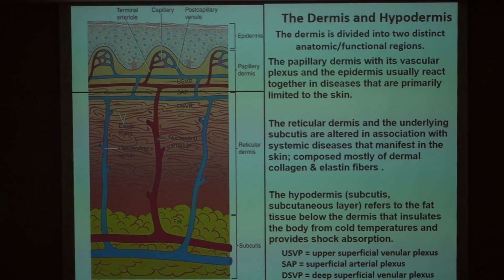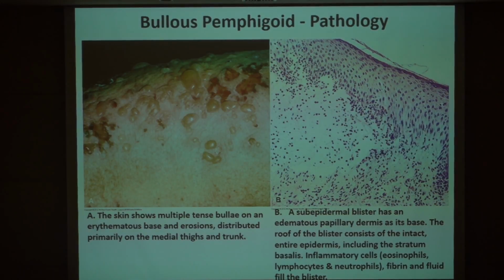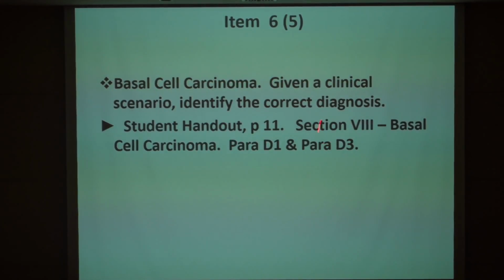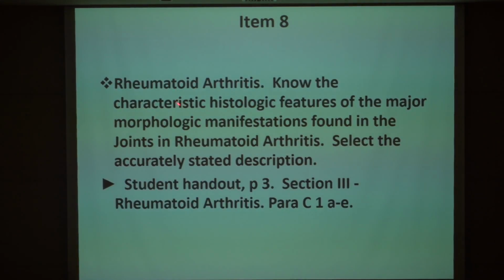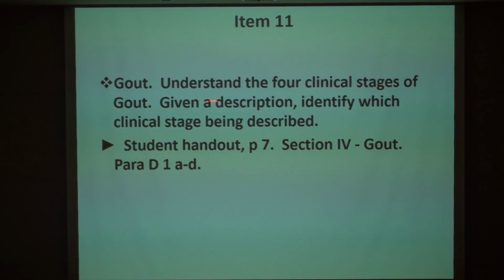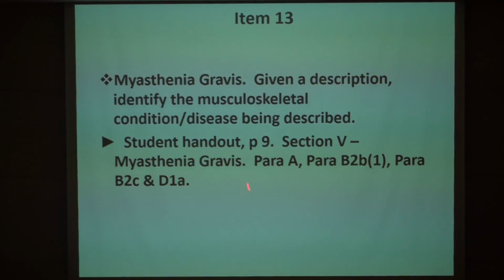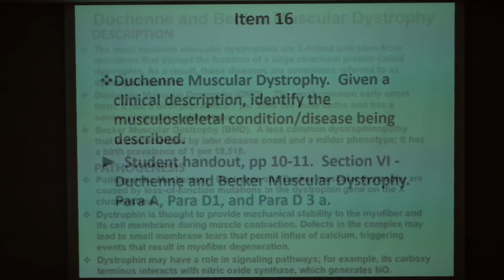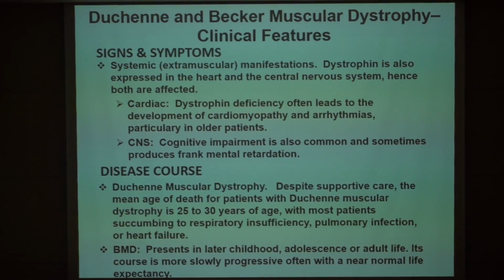Pathology Final-Murdock Integumentary Musculoskeletal Review